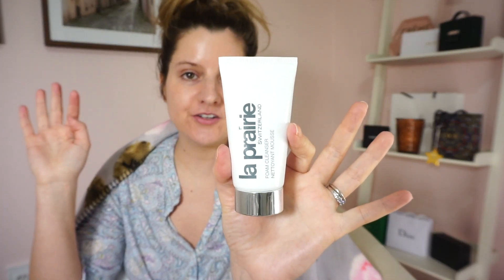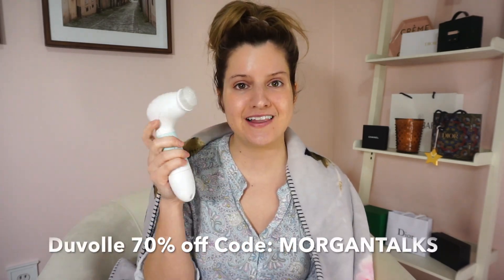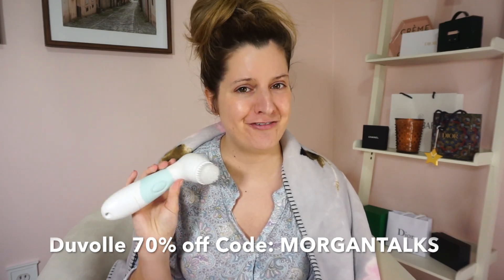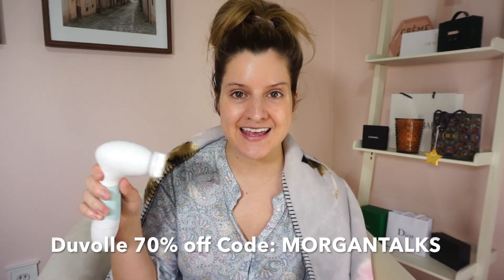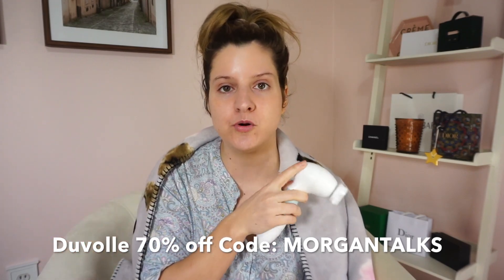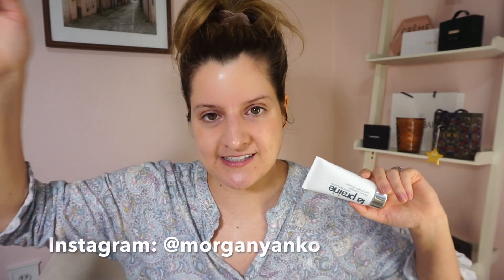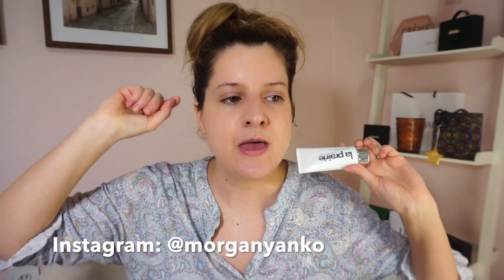EXTRA Luxurious La Prairie Skincare Review | Foaming Face Cleanser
Hello my Luxe Beauties! I have been trying out La Prairie's Foam Cleanser and wanted to share my thoughts with you, as well as a demonstration with a spin brush or just your fingers. This is to help you see how it applies both ways to see if this is something you want to invest in for your skincare routines! Stay Luxe !

xoxo Morgan

Your Radiance Spin-Care System: $28.50

Product Used:
La Prairie Foam Cleanser: